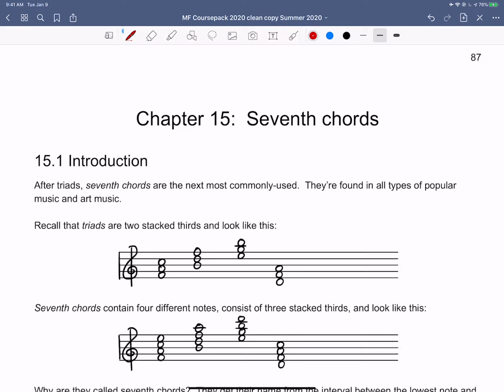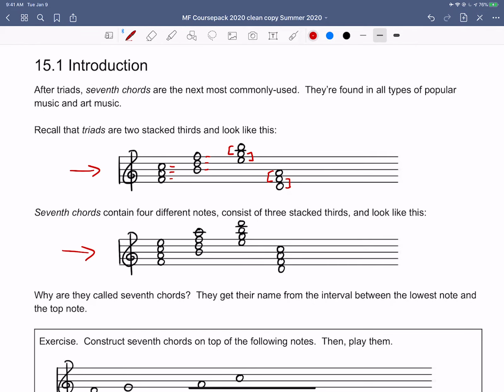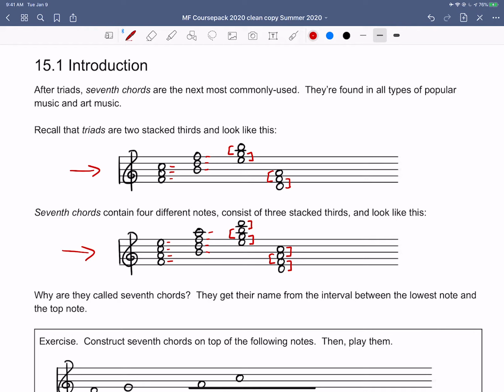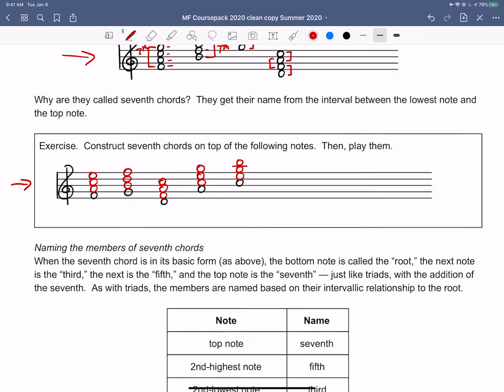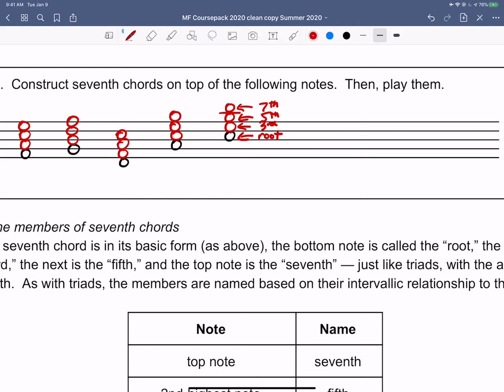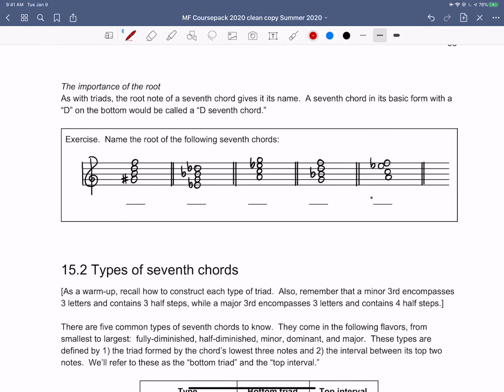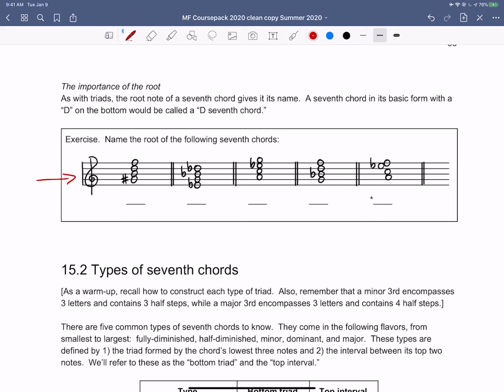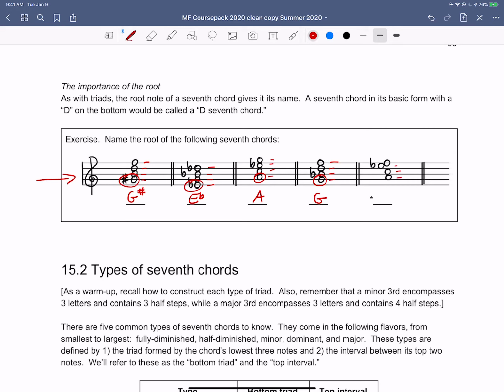Music Fundamentals 15.1